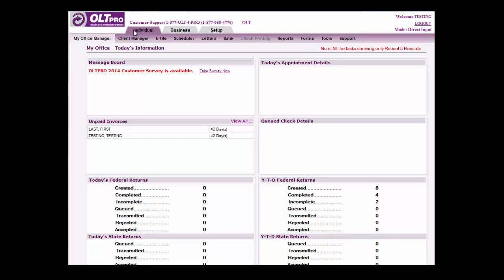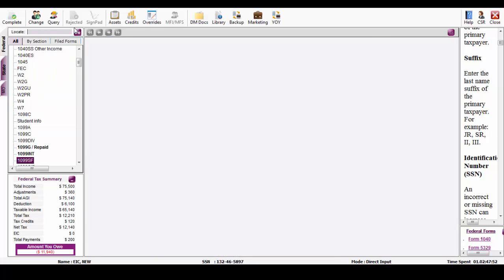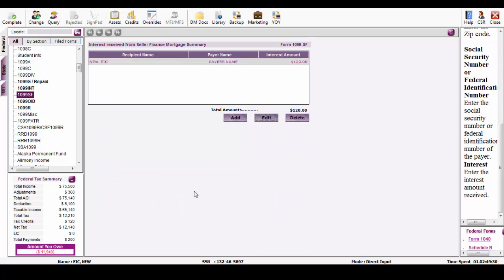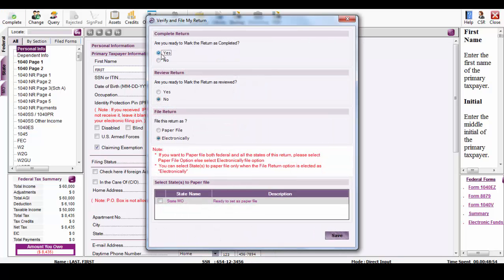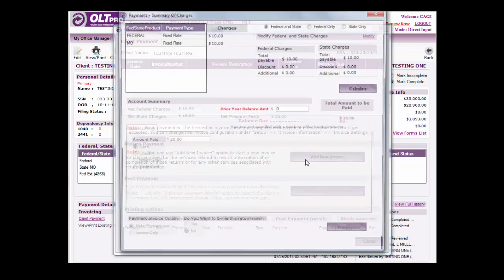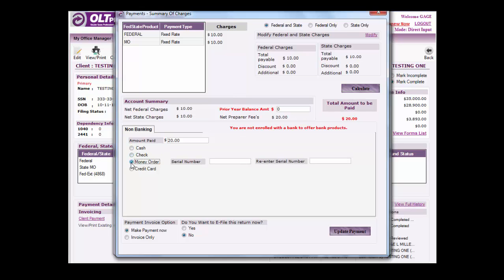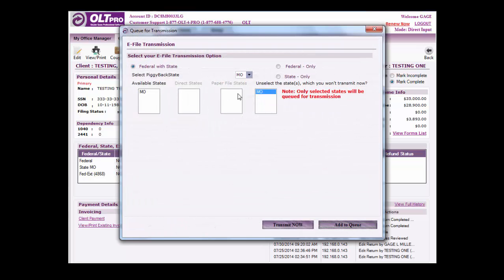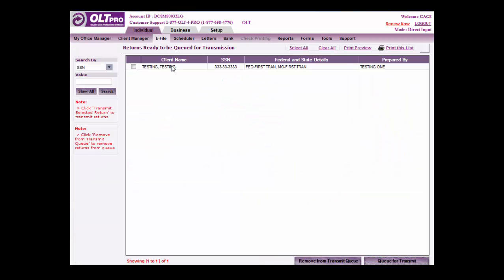OLTPro 1099SF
Instructional video on how to add form 1099SF to a return within the OLT Pro desktop software.